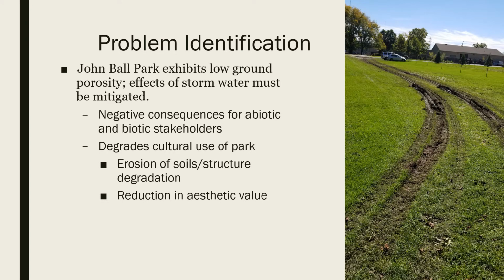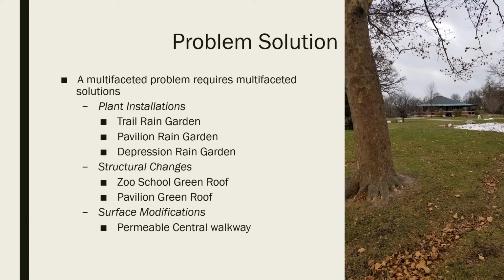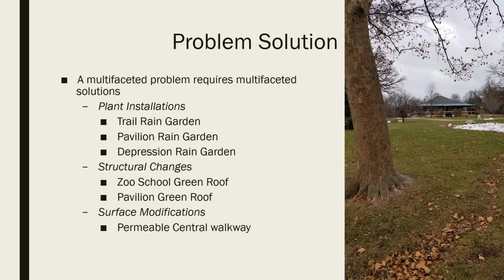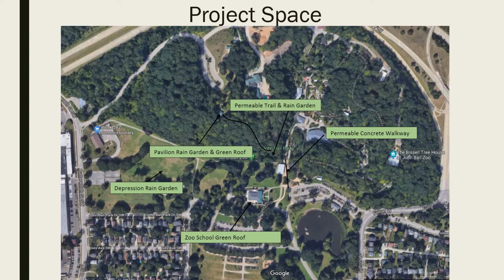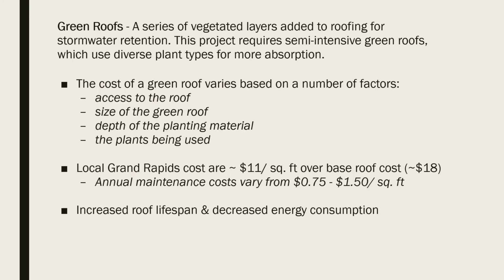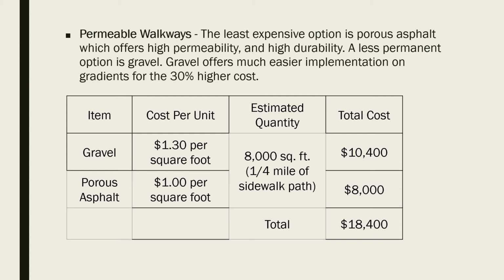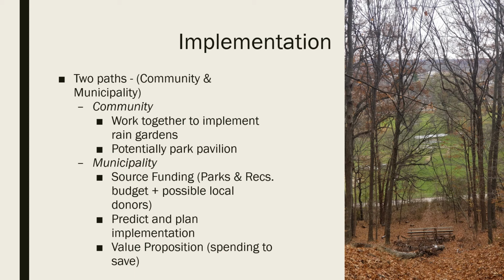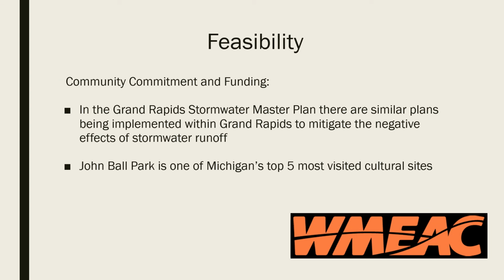GPY 410 - John Ball Park Stormwater Mitgation - Final Presentation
This is our group's presentation on stormwater mitigation at John Ball Park in Grand Rapids, Mi. Created for Landscape Ecology at Grand Valley State University. Presented by Gavin McDonald & Vincent Skorupski, with additional contributions by Samantha Sutherland and Joe Trenshaw.